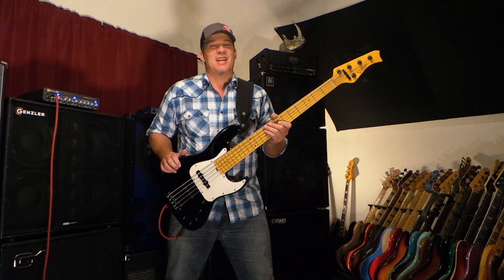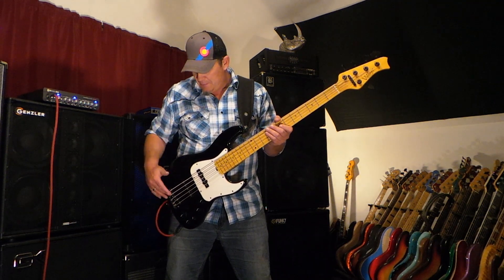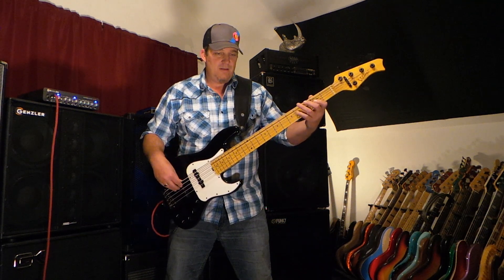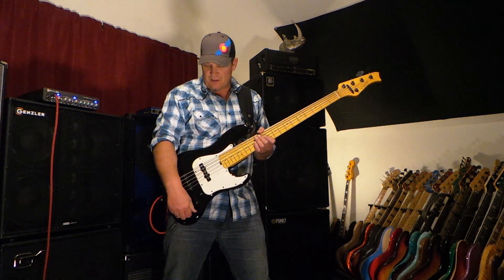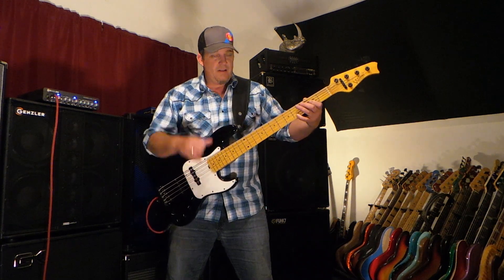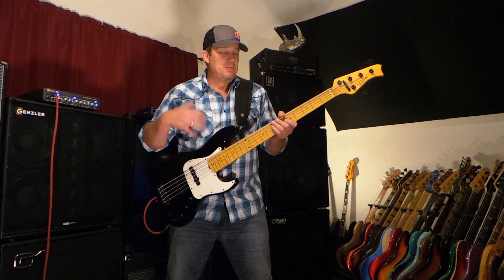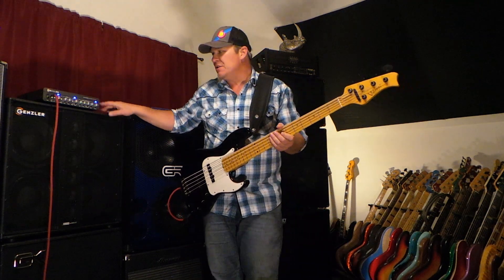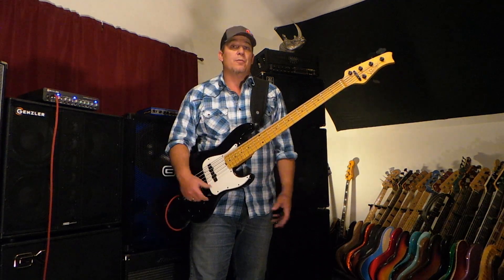USA Valenti J21-V5SR Custom Bass - Andy Irvine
USA NYC built - Valenti J21-V5SR - w/Genzler Magellan 800 head & BA410-3 cab. Instrument features: Light wight swamp ash body with contoured upper access cutaway & 21 fret maple neck & fingerboard, Nordstrand NJ5 Pickups & 2 band boost only active/passive preamp, Hipshot "Kick-Ass" bridge & ultra light vintage style tuners.